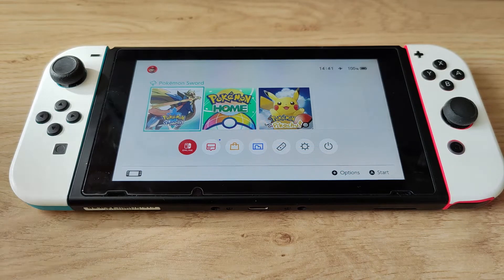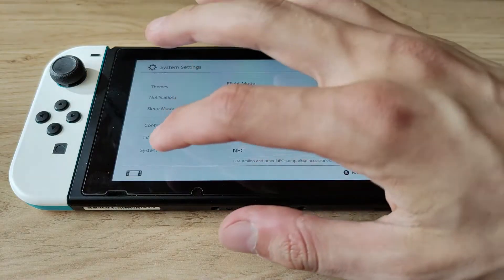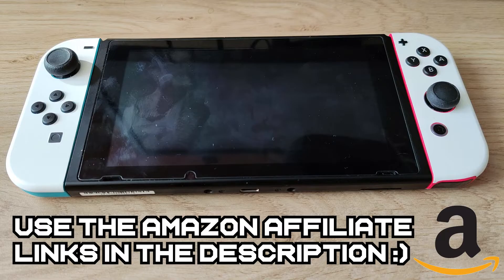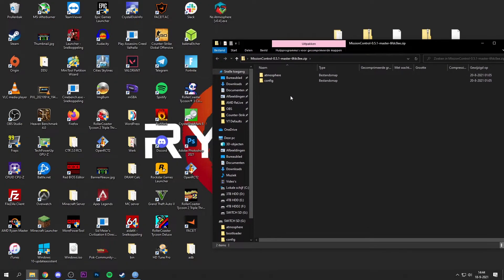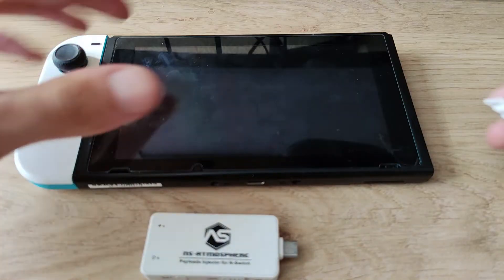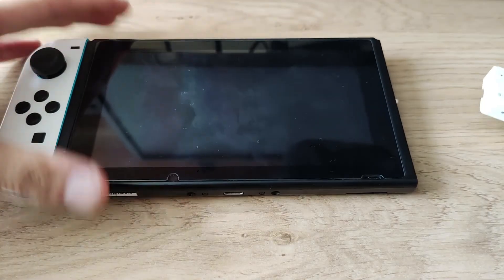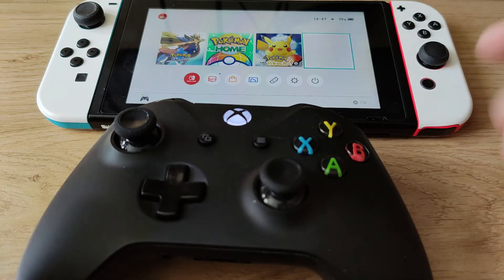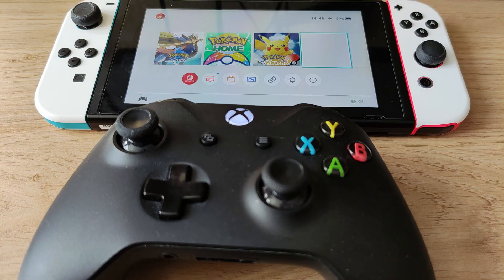How to wirelessly connect PS4, PS5 & Xbox Controller to Nintendo Switch via Bluetooth (No adapter)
Payload Injector

RCM Jig

USA:

MicroSD Cards

UK:

MicroSD Cards

Germany:

MicroSD Cards

Amazon items that I use for the Switch: